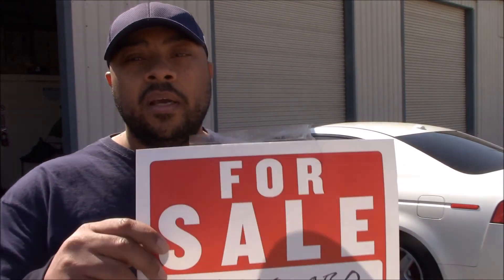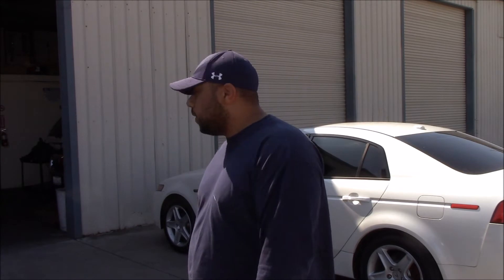Sold The Acura!